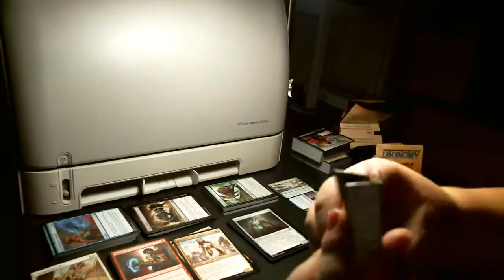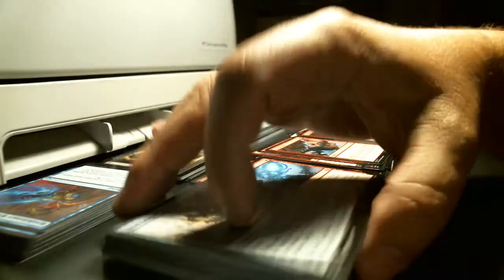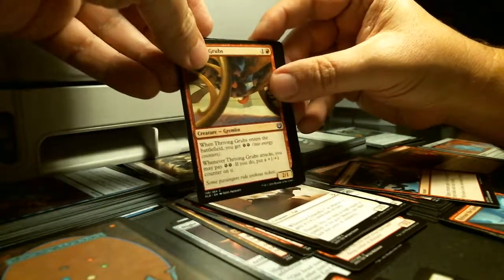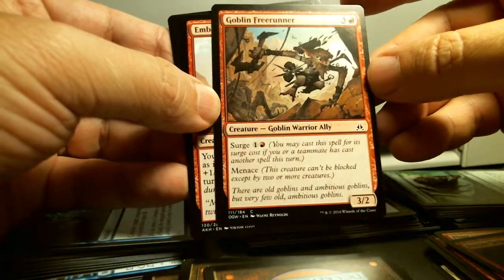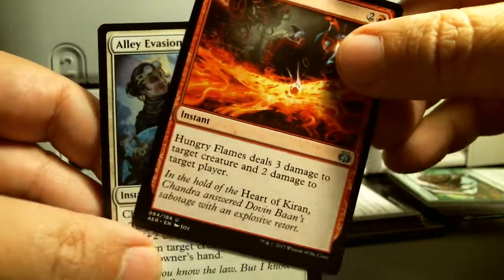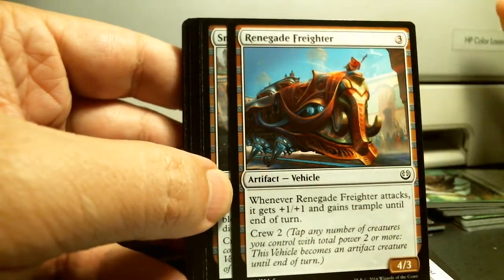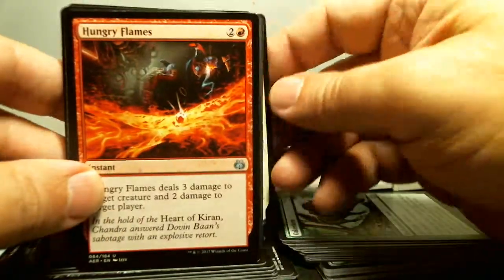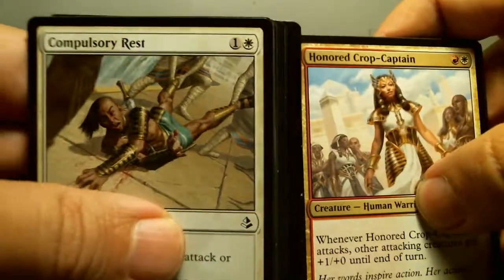Deckbuilder Toolkit Amonkhet Part 2 White Red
Magic the Gathering Adventures
The Amonkhet Deckbuilder's Toolkit includes 80 basic lands, approx 20 full art lands two each of 'enter tap' dual lands for all ten two-color combinations and four packs (Oath of the Gatewatch, Kaladesh, Aether Revolt, Amonkhet) It comes with 4 selections of 'deck seeds' and a small selection of cards for each color.
I pulled a Smuggler's Copter!